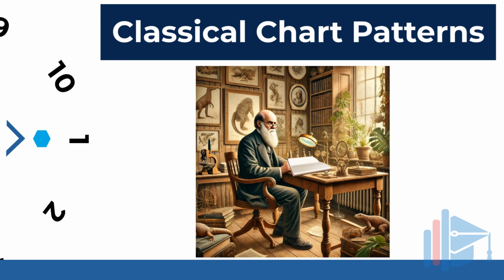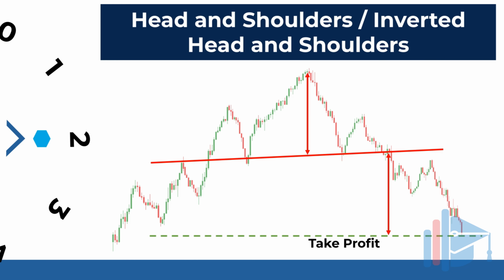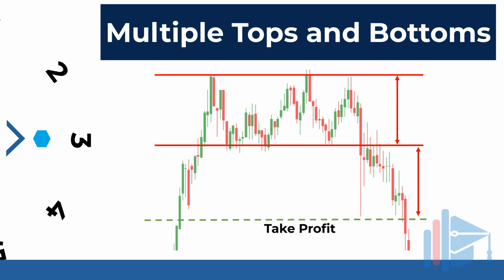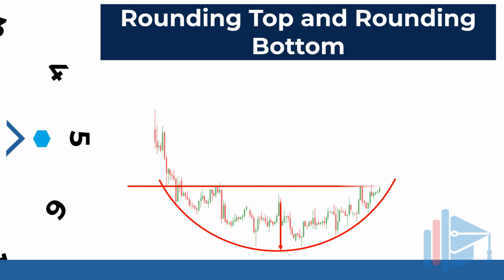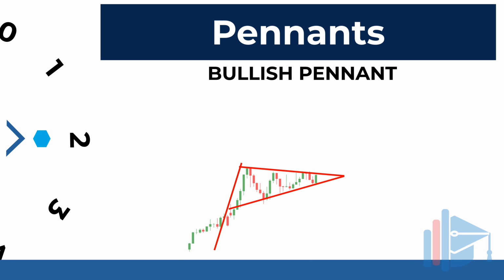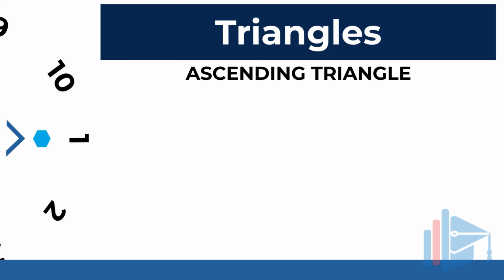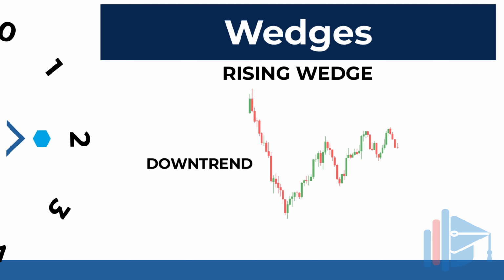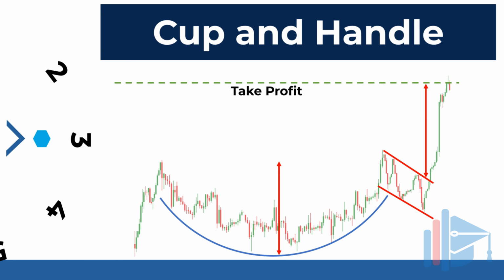7) Classical Technical Analysis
🎥 Dive into the World of Classical Chart Patterns 📊
Join us as we explore the foundations of technical analysis, tracing its roots back to the naturalist movement and uncovering how early market analysts identified patterns to predict price movements.
📈 Learn about:
Reversal Patterns like Double Tops, Head & Shoulders, and Diamond Patterns, and how they signal market turning points.
Continuation Patterns such as Flags and Pennants, which indicate ongoing trends.
Neutral Patterns, including Symmetric Triangles and Cup & Handle, that highlight market indecision and potential breakout opportunities.
💡 Understand how to calculate price targets, manage risks effectively, and apply these concepts to real-world trading scenarios.